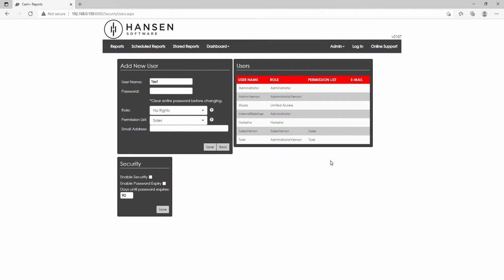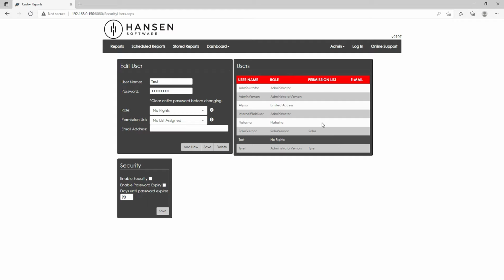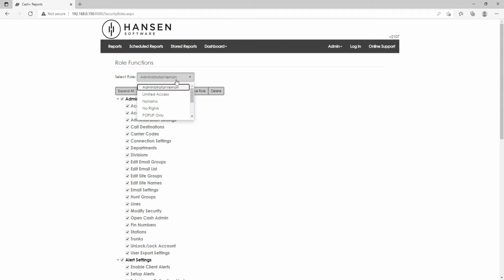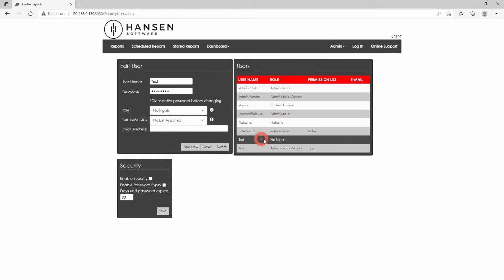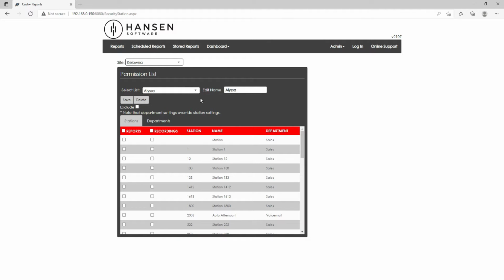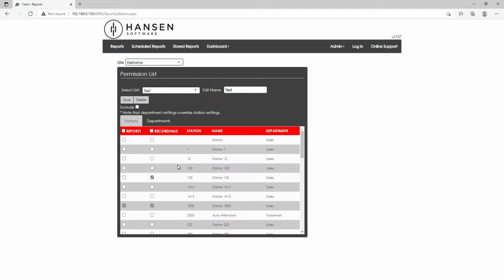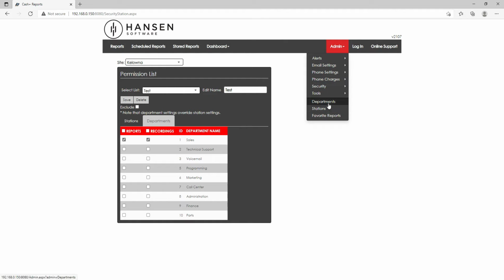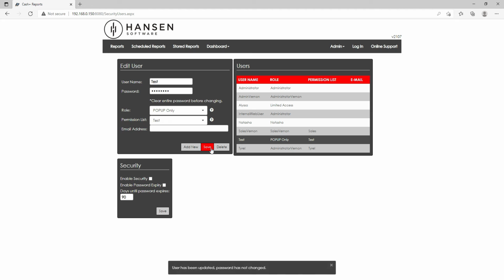Hansen Call Reports & Recordings Security Module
See how Hansen's in depth security module works.